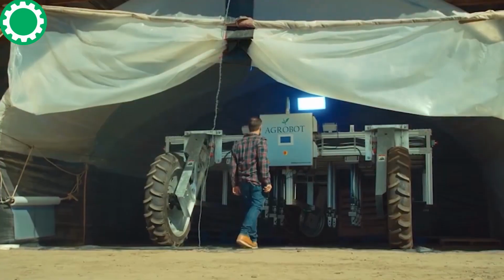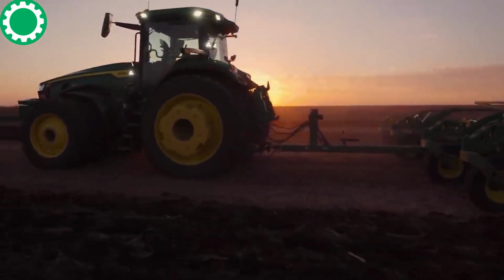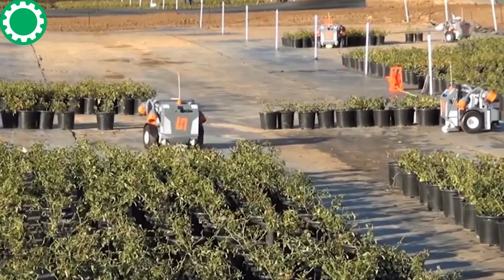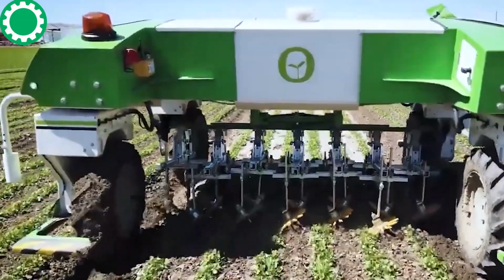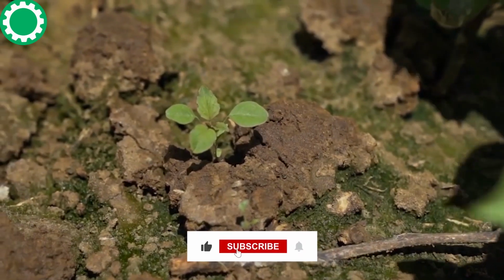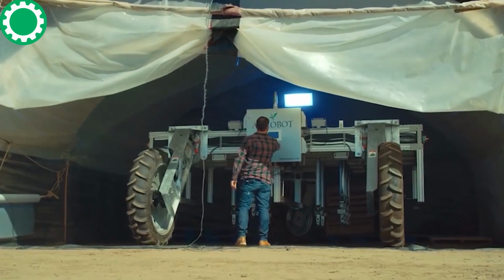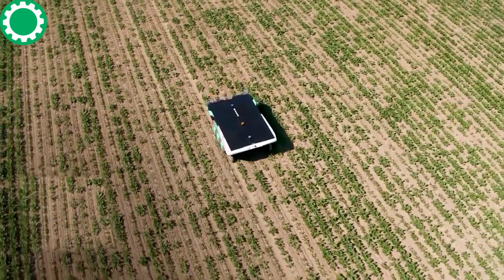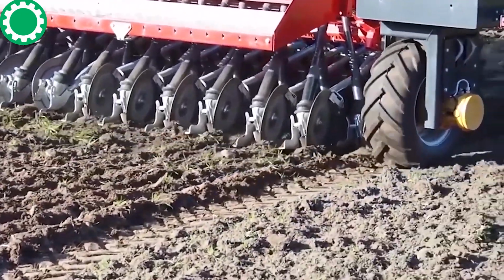Modern Agriculture Machines That Are At Another Level ►10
In this video, we bring you an incredible showcase of Futuristic Modern Agriculture Machines that will truly leave you amazed! Get ready to witness cutting-edge technology revolutionizing the agricultural industry. From automated harvesting systems to smart irrigation solutions, these machines are pushing the boundaries of what we thought was possible in farming.

In this episode, we'll introduce you to the following mind-blowing agricultural machines:

RoboHarvester 3000: Experience the future of harvesting as this autonomous machine efficiently collects crops with unmatched precision and speed. Say goodbye to labor-intensive harvesting and hello to increased productivity!

Smart Greenhouse 2.0: Discover the innovative features of this next-generation greenhouse that optimizes crop growth through automated climate control, precise nutrient delivery, and real-time data monitoring. Witness how technology is enhancing crop yields like never before.

Drone Crop Sprayer X-500: Explore the skies with this advanced agricultural drone that revolutionizes crop spraying. Watch as it effortlessly covers vast fields with precision, reducing the need for manual labor and minimizing the use of chemicals.

Soil Health Analyzer Pro: Delve into the world of soil science with this cutting-edge device that analyzes soil composition, moisture levels, and nutrient content in real-time. Gain insights into how farmers can optimize their soil health, resulting in healthier and more abundant crops.

Automated Irrigation System ECO-Water: Dive into the world of water-saving technology with this smart irrigation system. Witness how it utilizes moisture sensors, weather data, and precise scheduling to ensure crops receive the perfect amount of water, minimizing waste and maximizing efficiency.

Join us on this futuristic journey as we uncover the immense potential of these modern agricultural machines. Whether you're an agriculture enthusiast or simply intrigued by technological advancements, this video is sure to captivate and inspire you.